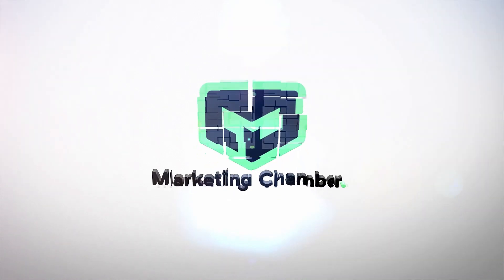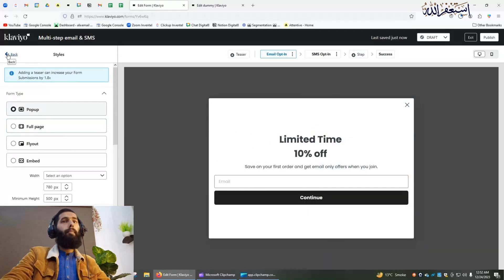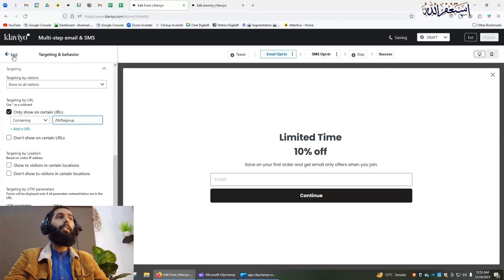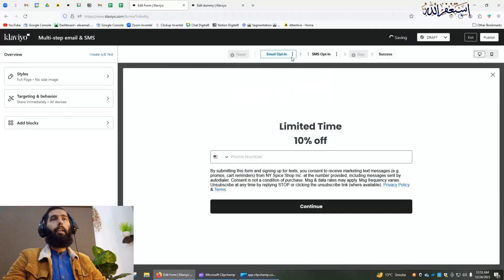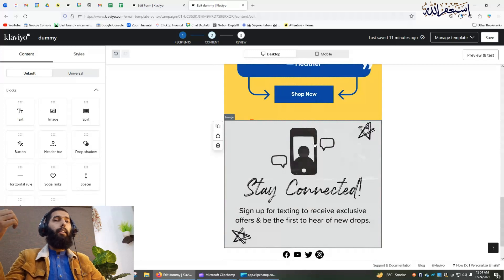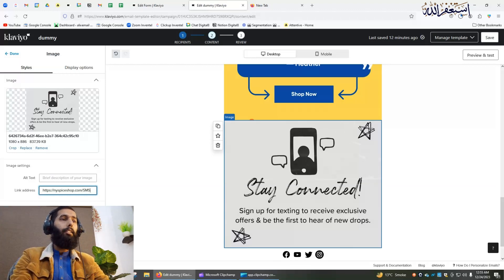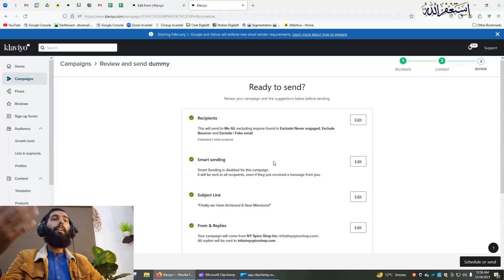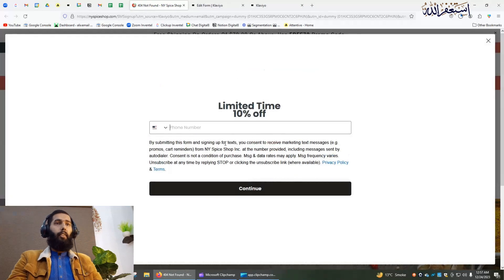How to create landing page in klavyio | Full Page Signup Form Klaviyo | email marketing